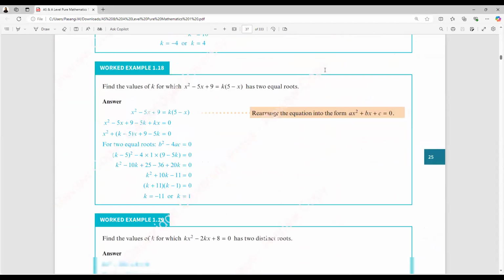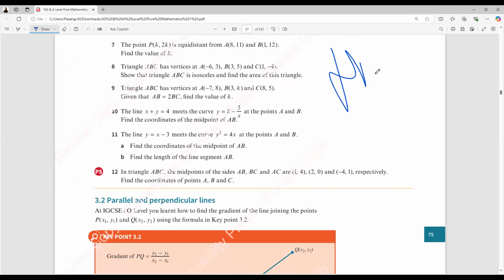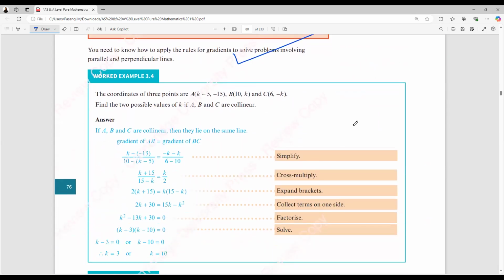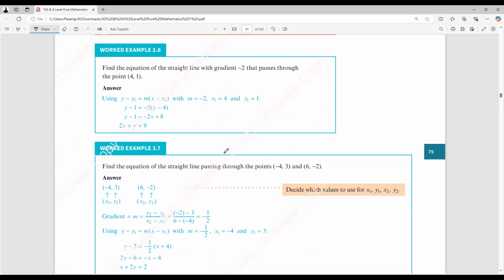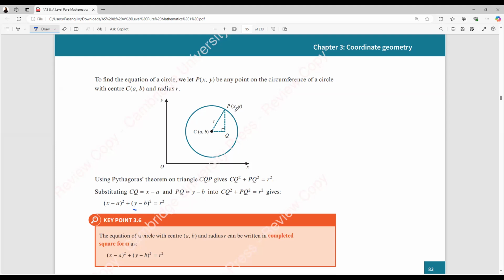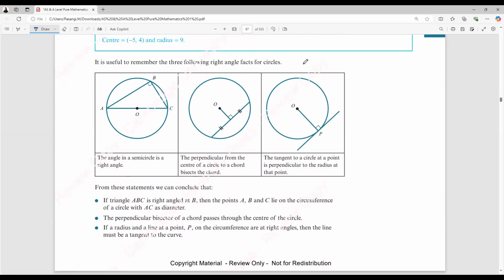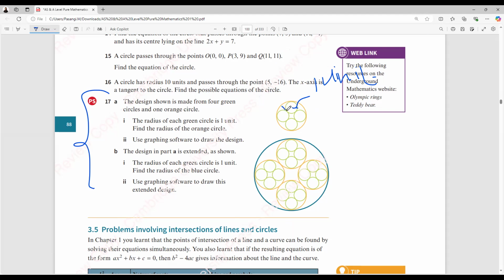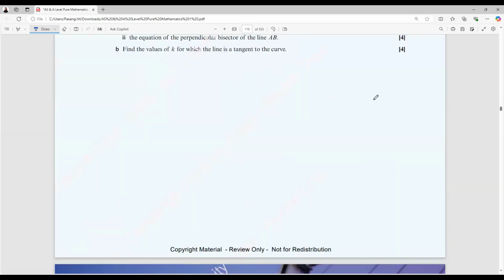Cambridge International AS & A Level Mathematics: - Pure Mathematics 1 - Session 4